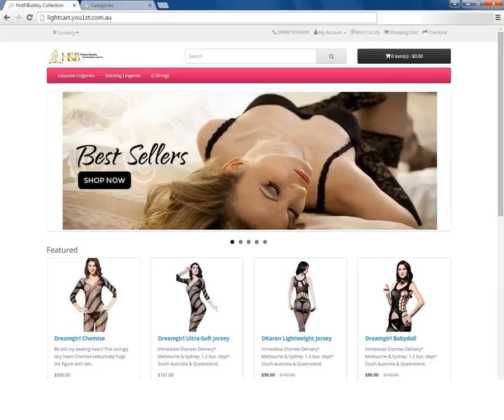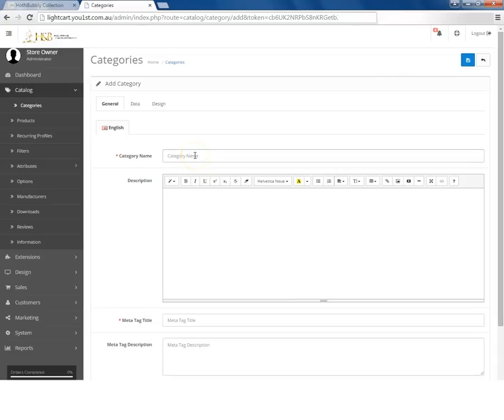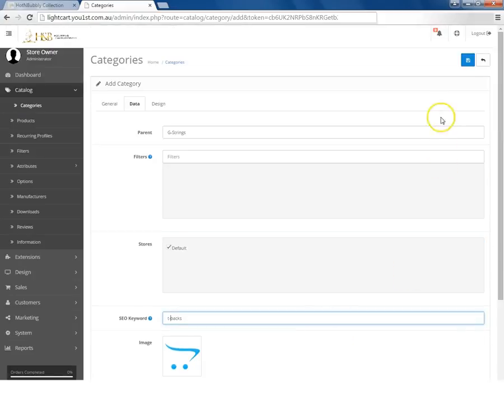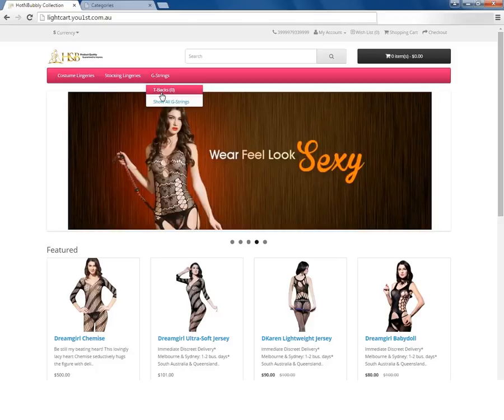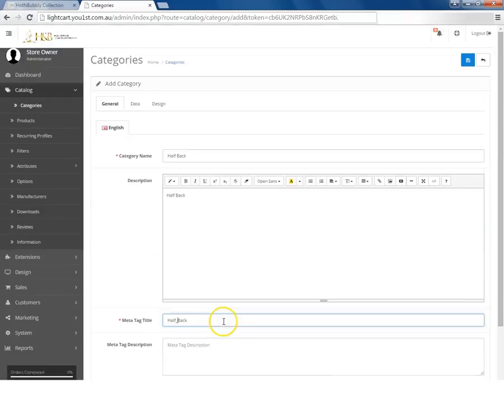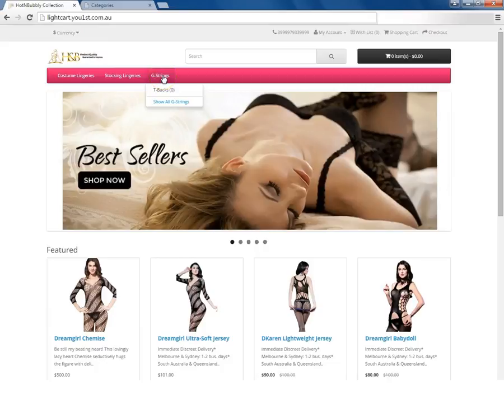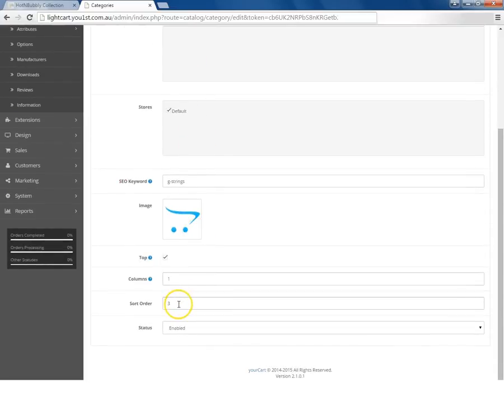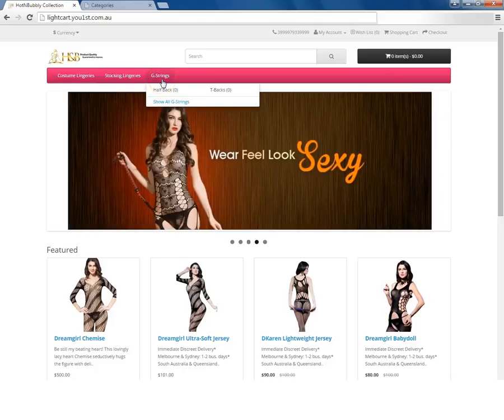4 Catalog Creating Subcategory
4 Catalog Creating Subcategory